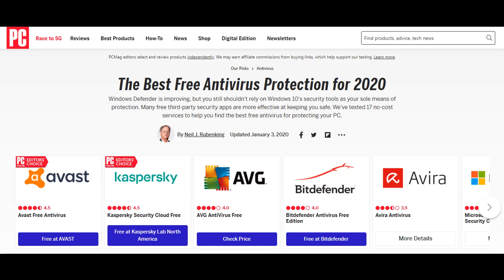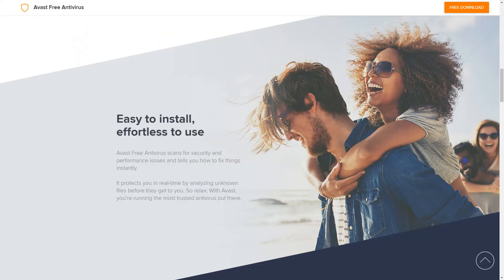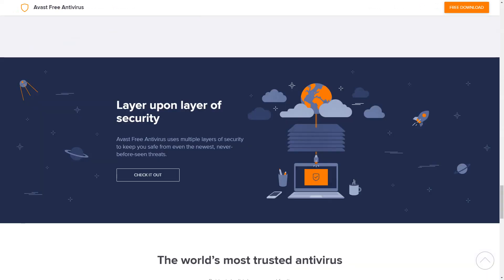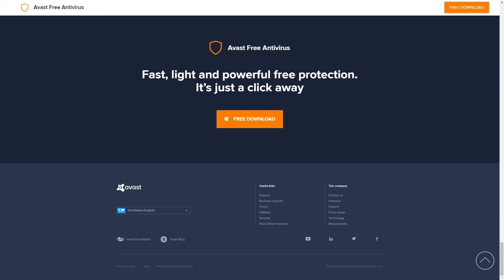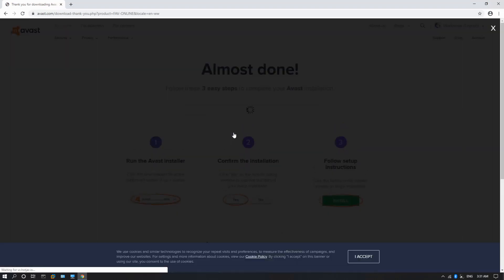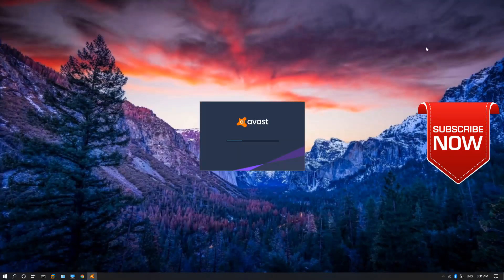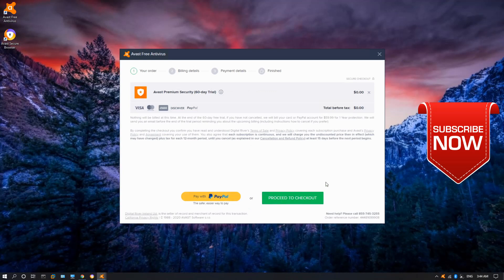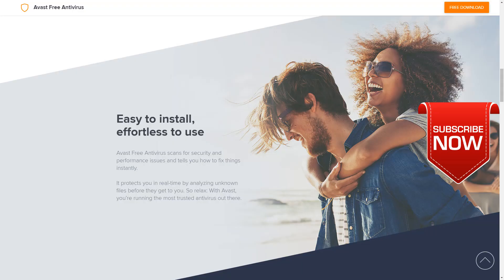Install Free Antivirus Virus Guard Avast Sinhala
Hey, In this video tutorial, I am going to teach you to step by step how to Download and Install Avast Free Antivirus. Sinhala. 2020.

I'm Akhila Habarakada. A System Engineer. TechLife With Akhila YouTube channel giving you knowledge of IT, Science & Technology.

Content - Computer Hardware, System Engineering, and many other Tech Tips/Tricks and Gadget Reviews.